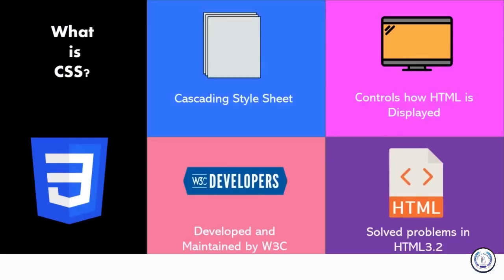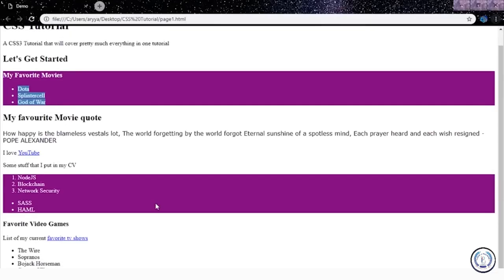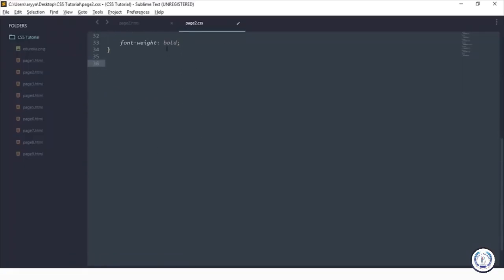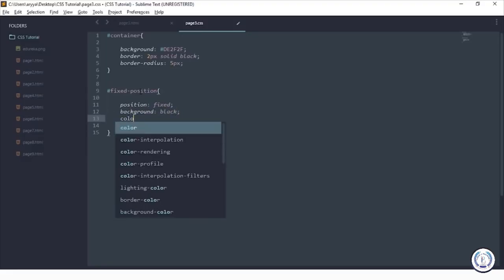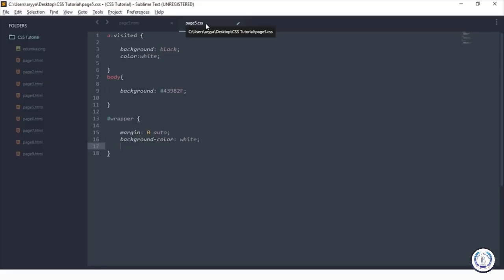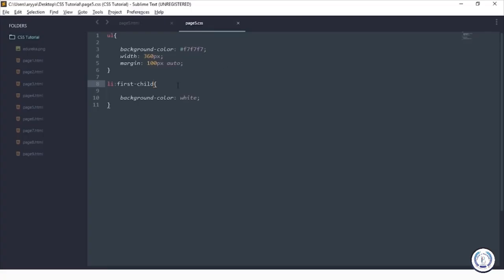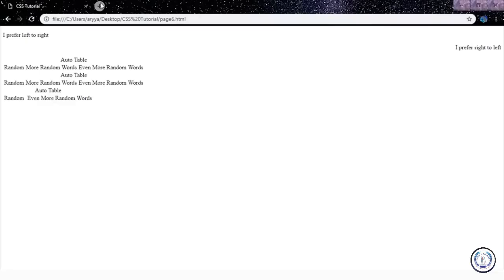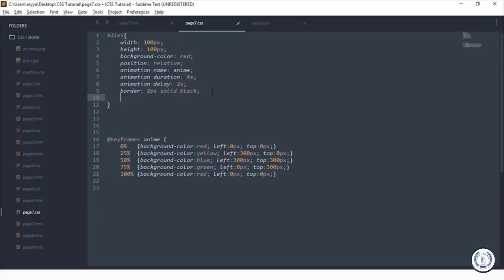02 - CSS (web development)